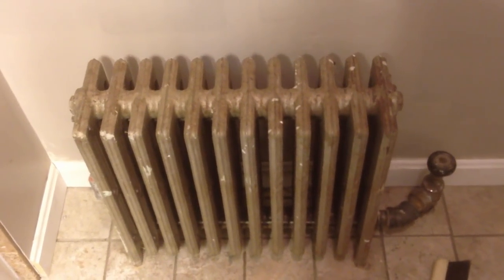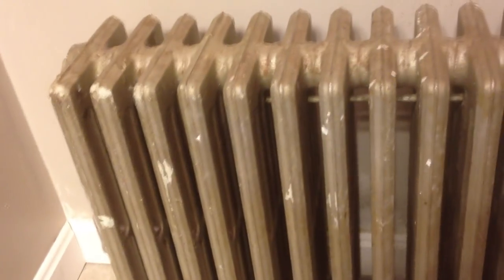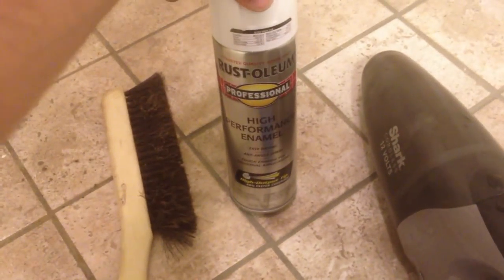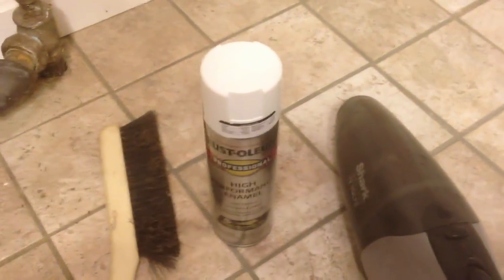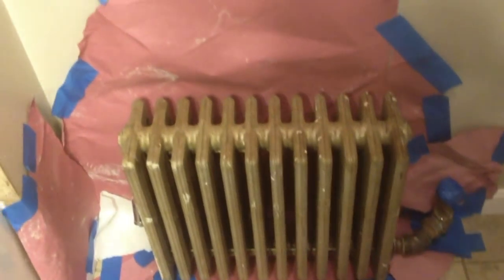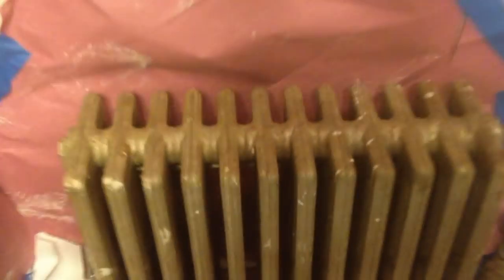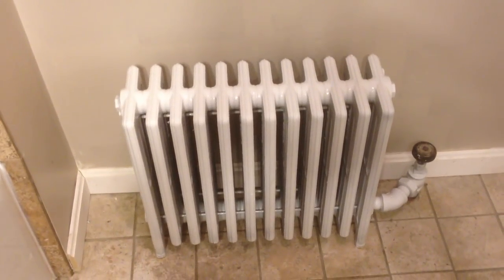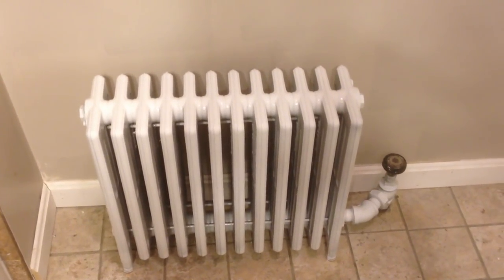How to Paint a Steam / Hot Water Cast Iron Radiator ( refurbished ) restore DIY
This video will show you the steps to paint a radiator.